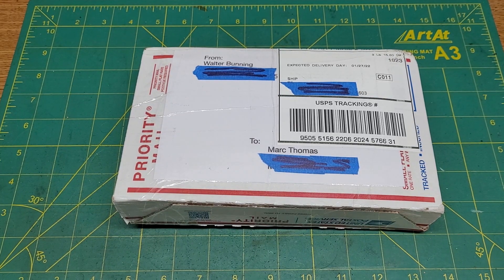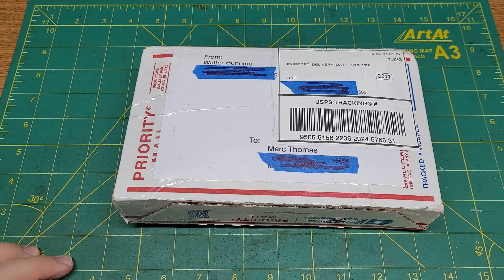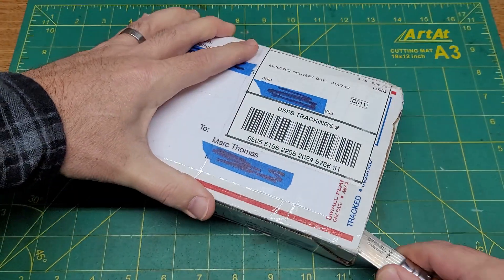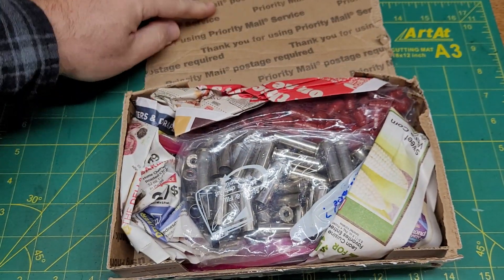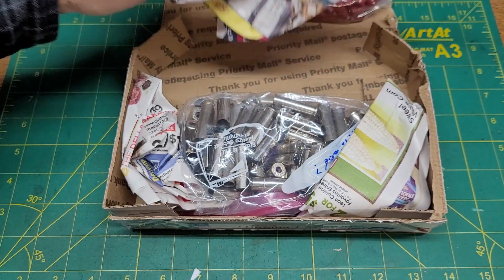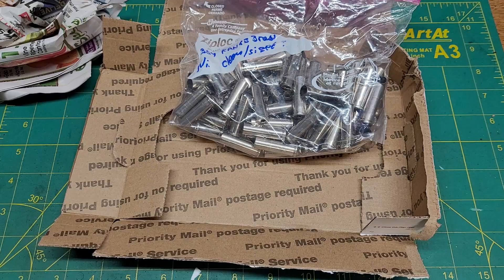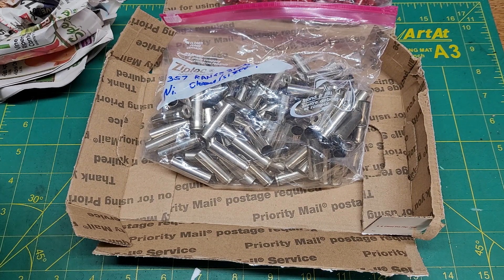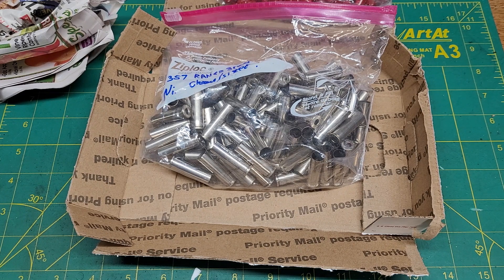Mail Call from Walter Bunning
Thanks Walter! I'm going to enjoy putting this to use.